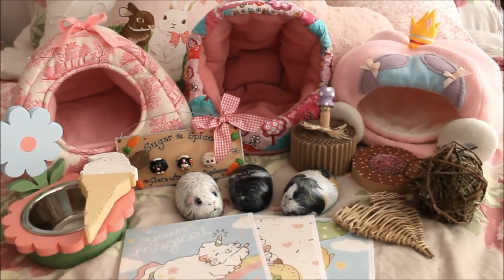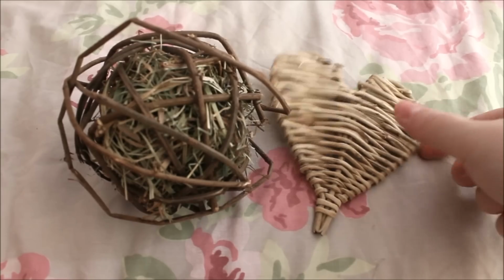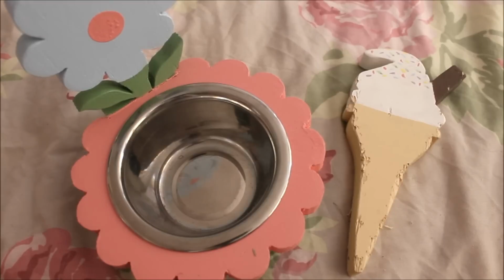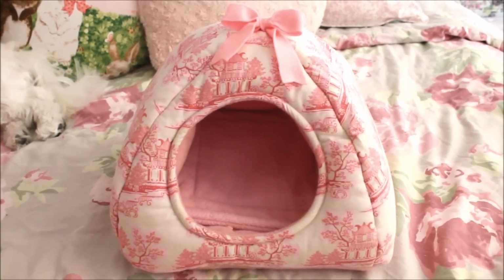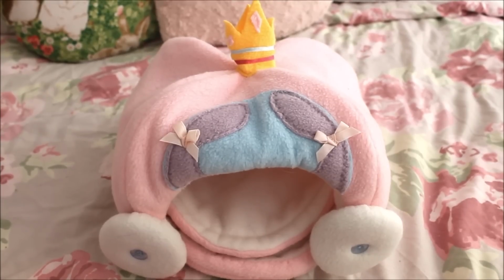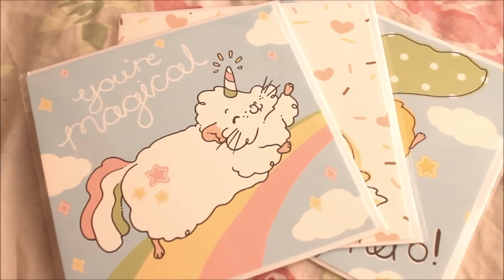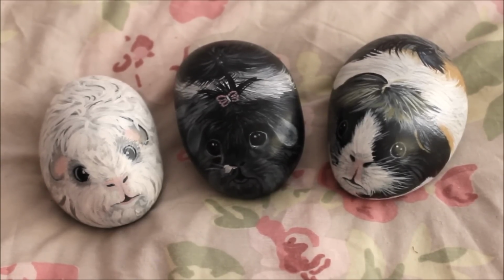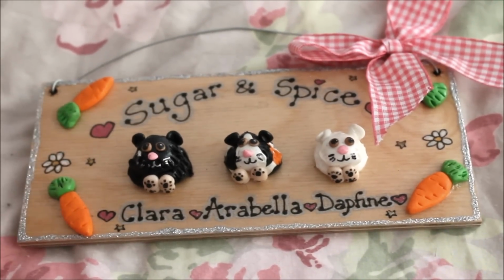My Favourite Independent Shops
MENTIONED LINKS
Toys
Pets Play - Pets Play is sadly closed for the foreseeable future.

MUSIC
Nicolai Heidlas